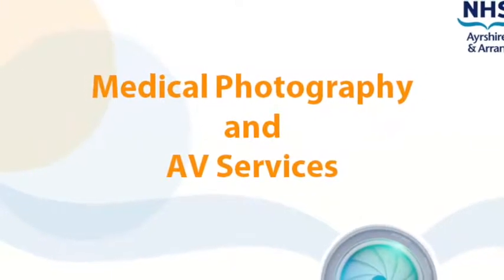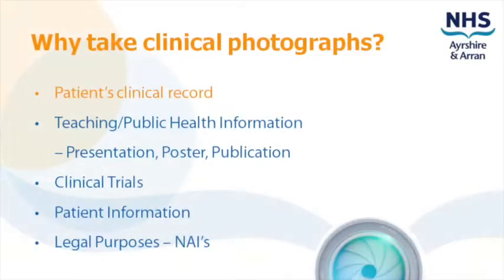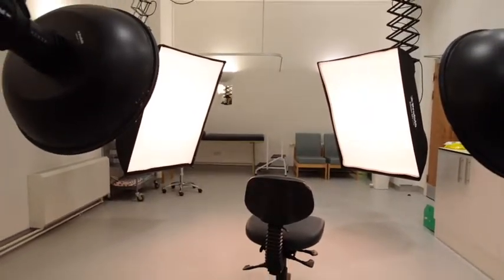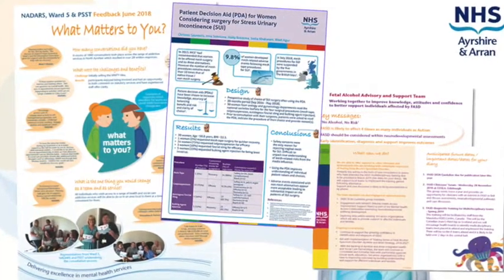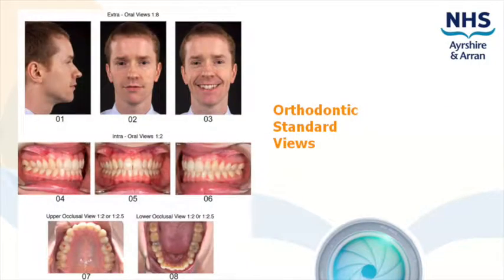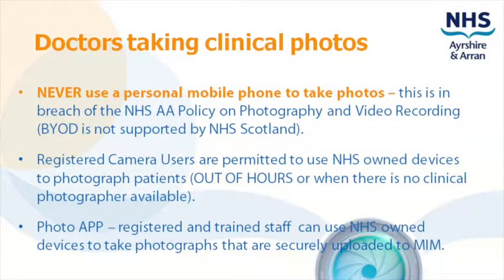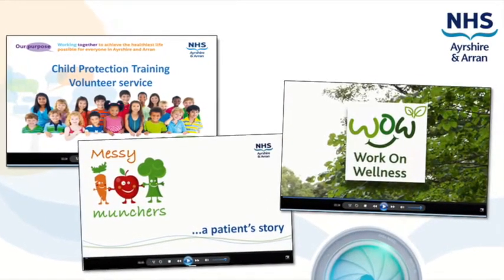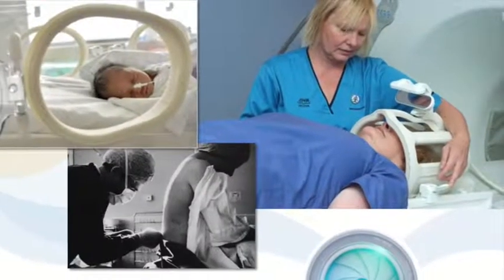NHS Ayrshire & Arran Medical Photography